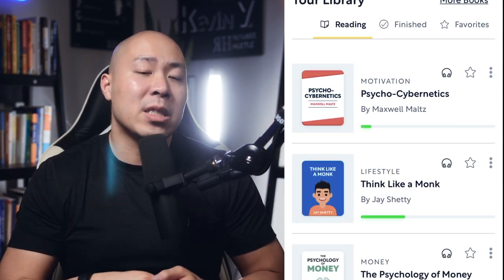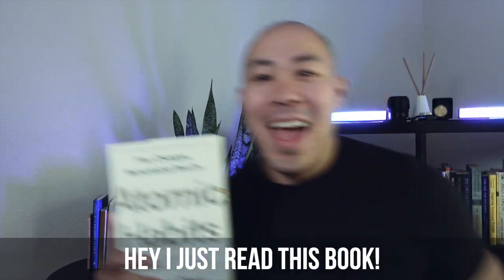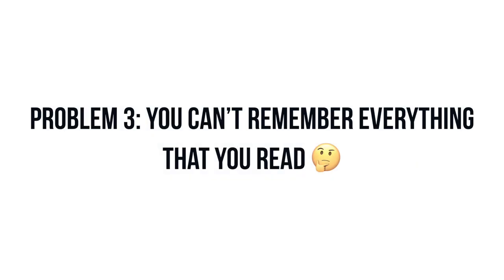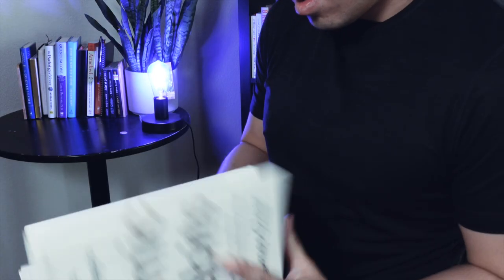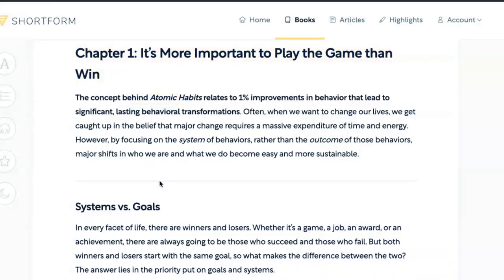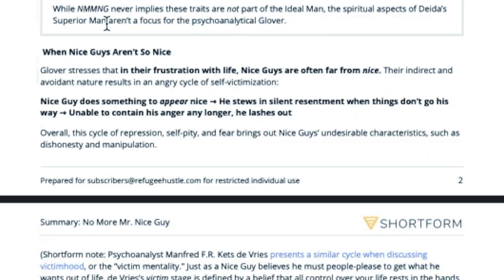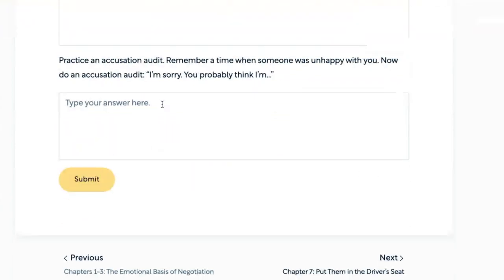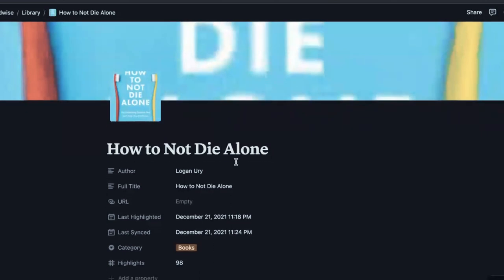Is Shortform Book App Worth It? 📚 | Shortform Review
In this video, we're going to review the book summary app, Shortform, and see if it's worth it or not. We'll compare it to apps like Blinkist, breakdown the problems with traditional reading, and go over the pros and cons of Shortform.

💸 Start investing over the weekend with your Roth IRA with my FREE investing MASTERCLASS ➜

time stamps ⏰
00:00 - Start
01:06 - Problems with “traditional” reading 📚
01:10 - Problem 1: Reading takes way too long 😴
02:07 - Problem 2: There are too many books to read 🤯
03:03 - Problem 3: You can’t remember everything that you read 🤔
03:41 - There’s a better way to read 📖
04:14 - What is a book summary app?
04:58 - What are the differences between book summary apps?
05:19 - Difference #1: Book Selection 🤔
05:29 - Difference #2: Quality & Depth of the Reviews 📚
05:44 - Difference #3: Review Format 🎧
05:56 - Difference #4: Highlighting & Readwise Integrations 🤓
06:21 - Difference #5: Cost 🤑
06:53 - Pros of Shortform 👍
06:58 - Pro #1: High Quality Reviews 💎
07:26 - Pro #2: Decreased reader anxiety 💆♂️
08:00 - Pro #3: Better information retention 🧠
08:24 - Pro #4: Better life integration 🏖
09:04 - Pro #5: Optimized reading time ⏰
09:37 - Pro #6: Readwise Integration ⚙️
10:16 - Cons of Shortform 👎
10:19 - Con #1: Max PDF Download Limit 📄
10:45 - Con #2: Limited Book Selection 📚
11:17 - Cons #3: Pay to play 💰
11:36 - Is it actually worth paying for Shortform? 💰
12:02 - Who would benefit from Shortform? 🤷♂️
12:08 Recommendation #1: Content Creators 📺
12:35 - Recommendation #2: Notion Nerds 🤓
12:58 - Recommendation #3: Entrepreneurs 💸
13:15 - Recommendation #4: Life Long Learners 📖